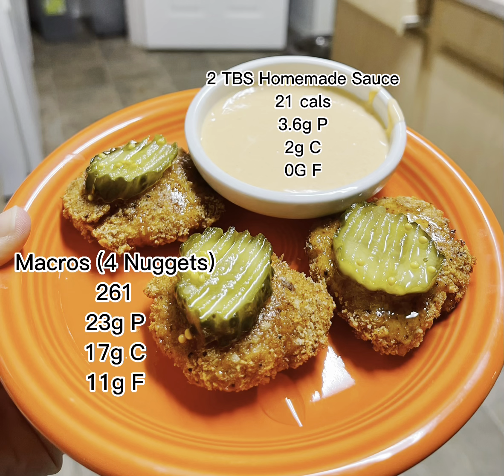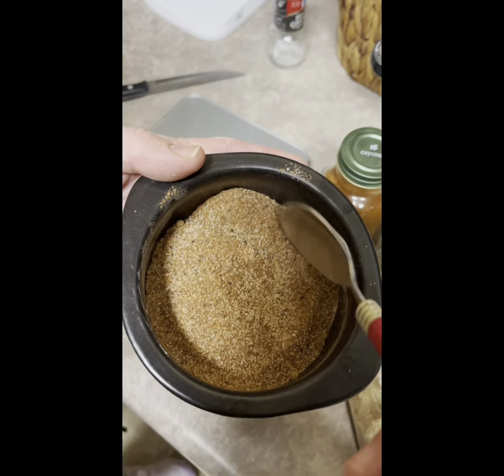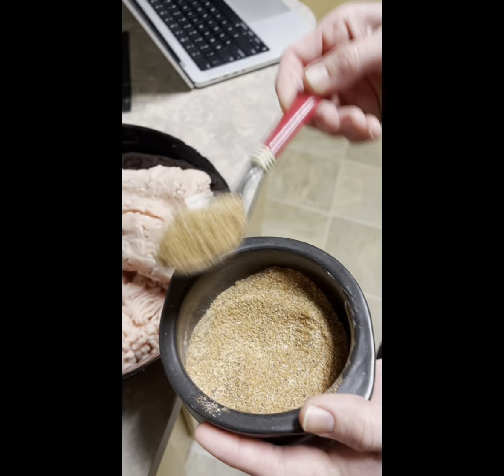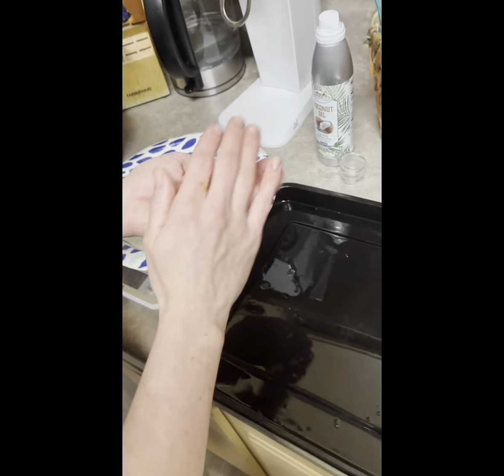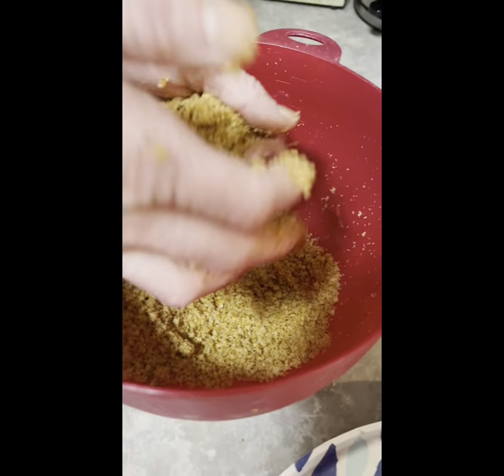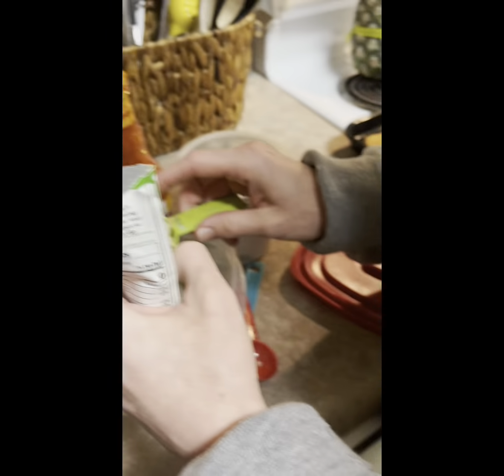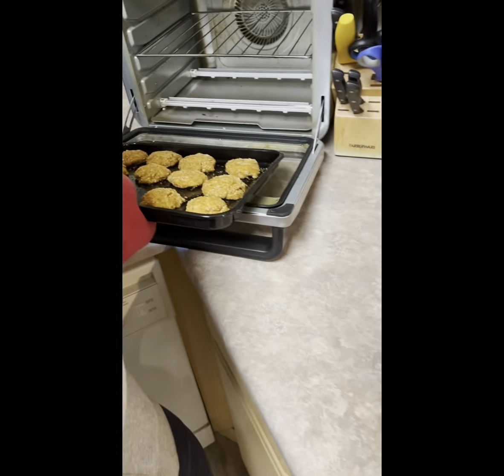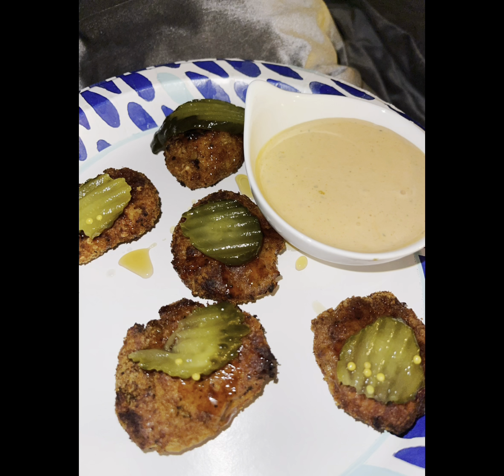Nashville Hot Honey Chicken Nuggets w/Homemade Sauce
JordanPatrickFitness.com

Ingredients:(Makes 32/ 1 oz nuggets)
- 2lbs- Ground Chicken
- 2 Large Eggs
- 6 Slices of Daves Killer bread

Ingredients for dry mix:
- 2 TBS- Cayenne
- 2 TBS- Brown Sugar
- 1 TBS- Paprika
- 1 tsp- Sea Salt
- 1 tsp- Black Pepper

Topping Ingredients:
- Honey Drizzle
- Bread & Butter Pickles
- Buffalo Ranch Dip Ingredients:
- 1 C- Plain Greek Yoghurt
- 3 TBS- Franks Buffalo Sauce
- 1 TBS- Ranch Seasoning
- Cold Water until Dipping Consistency

Macros for 4 nuggets (1oz each):
Calories- 261
Protein- 23g
Carbs-17g
Fats- 11g

Macros for 2 TBS Sauce:
Calories- 21
Protein- 3.6g
Carbs- 2g
Fats-0g

Directions:
1. First make your hot seasoning mix in a small bowl.
2. Then in a separate bowl add your chicken, egg and to spoonfuls of seasoning, combine well. Then form into 32, 1 oz, nuggets.
3. Now to make coating, in a blender add bread and the rest of seasoning. Blend till crumbs have formed.
4. Now carefully coat each nugget with breading mixture.
5. Spray pan and place in air-fryer at 400/F for 12 mins while flipping half-way.
6. While the nuggets are cooking make your dipping sauce. In a medium size bowl add all dipping ingredients and mix well.
7. Then once the nuggets are finished, drizzle honey on top, add your pickles to each nuggets and enjoy!